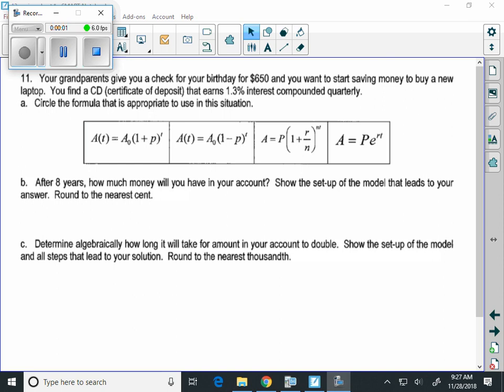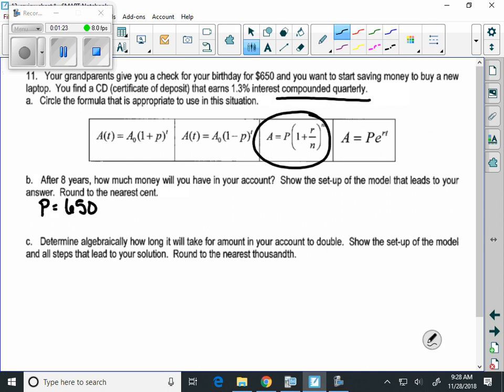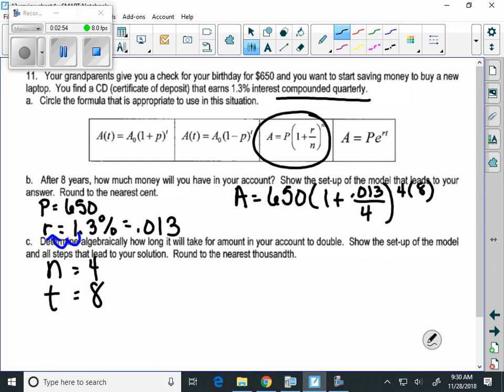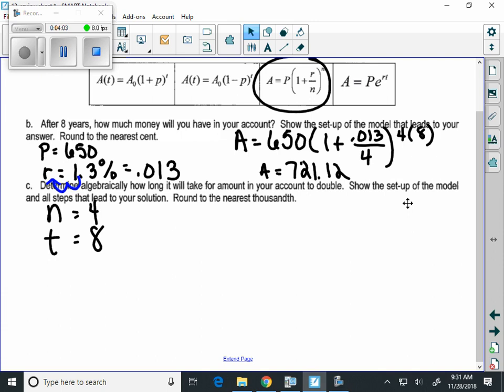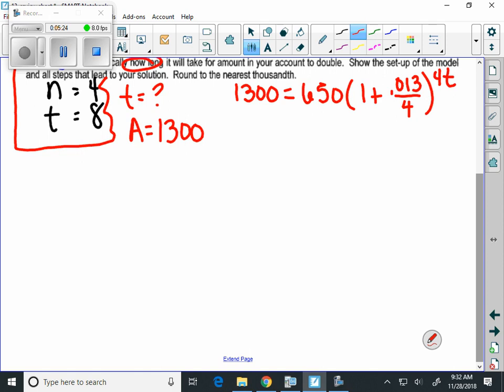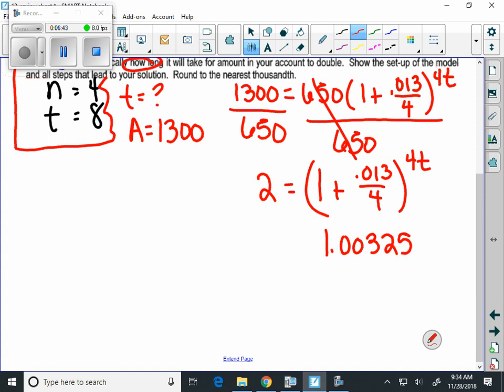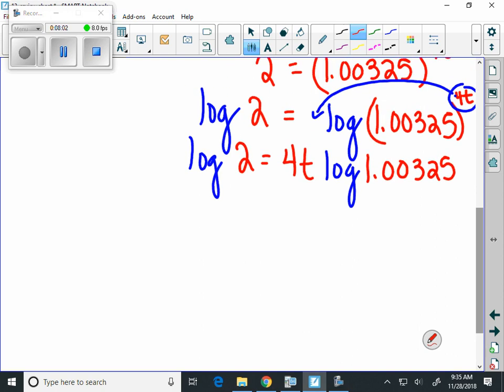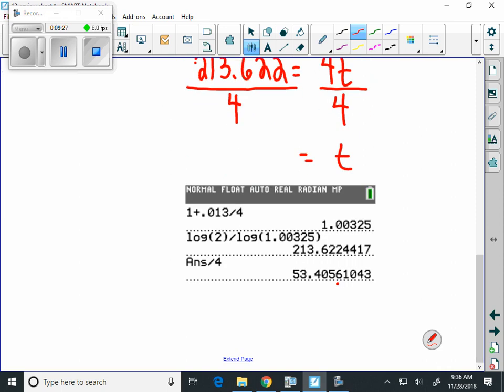a2 exp and log review 11